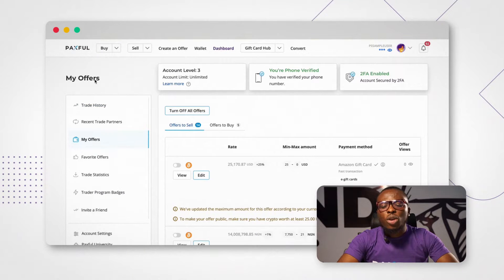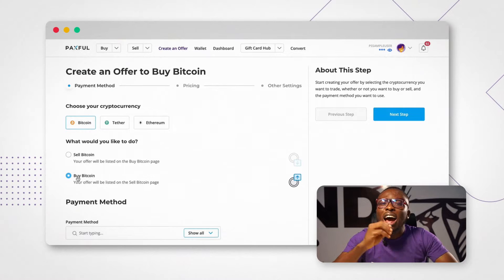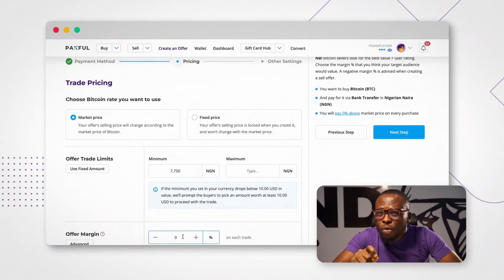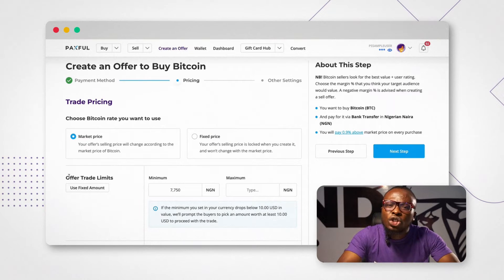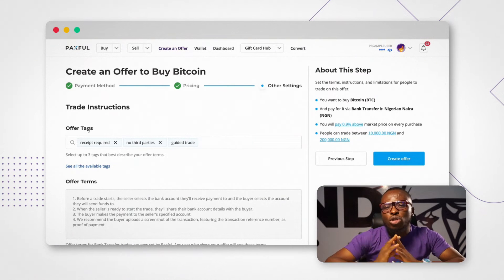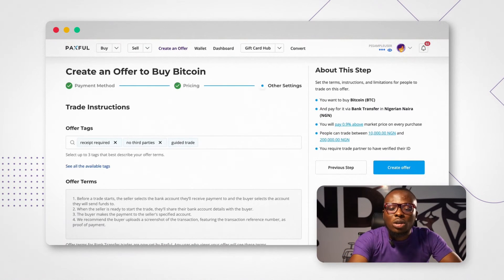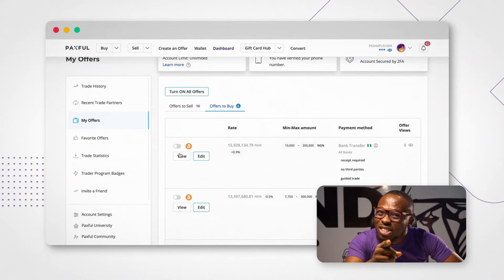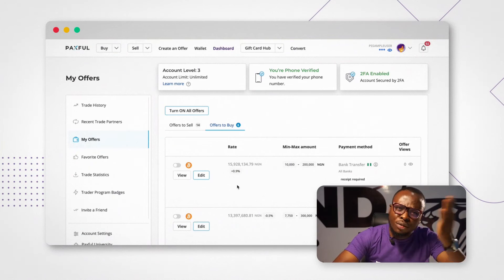How to Create an Offer on Paxful | Nigerian Pidgin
Delz is back to show you how to easily create an offer to buy or sell digital currencies on Paxful.